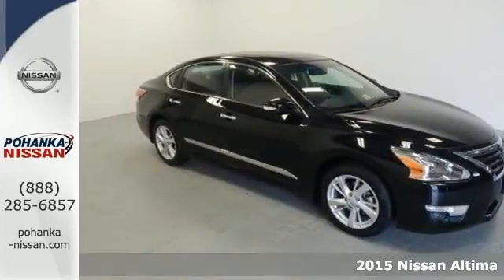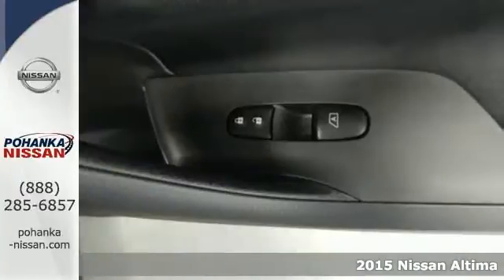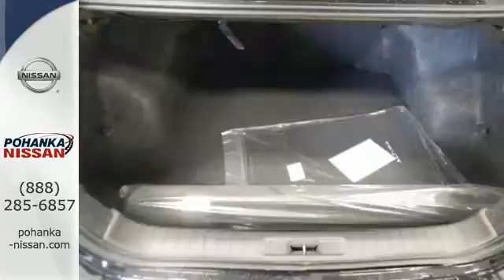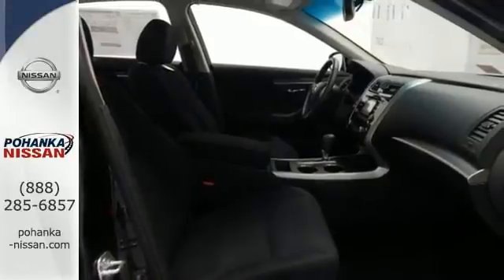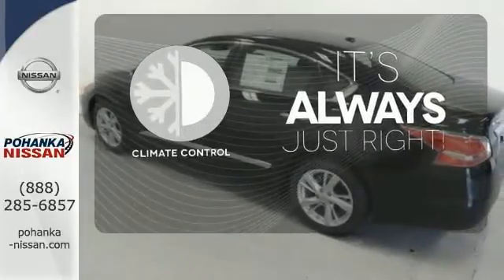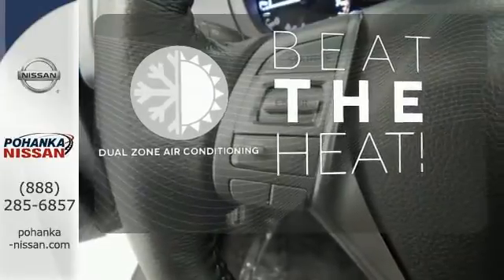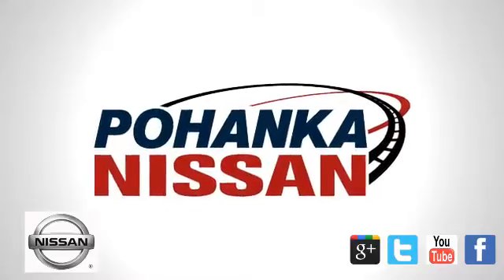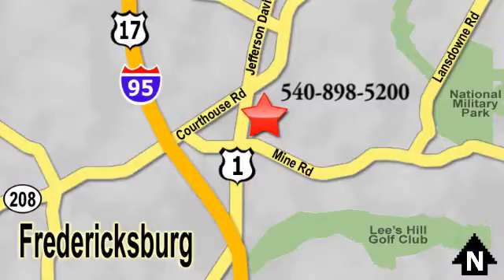2015 Nissan Altima Richmond VA Fredericksburg, VA NFC163252 - SOLD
Year: 2015
Make: Nissan
Model: Altima
Trim: 2.5 SV
Engine: 2.5L I4 DOHC 16V
Transmission: CVT with Xtronic
Color: Black
Stock #: NFC163252
VIN: 1N4AL3AP9FC163252
Two or more at this price. . . Come to the experts! All the right ingredients! Thank you for taking the time to look at this attractive-looking 2015 Nissan Altima. Have one less thing on your mind with this trouble-free Altima.

Address:
5200 Jefferson Davis Hwy